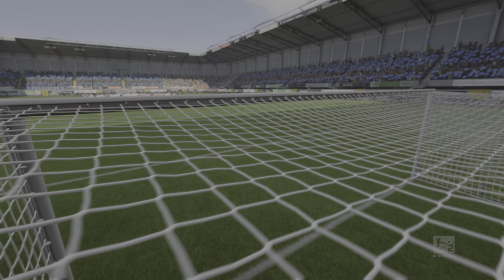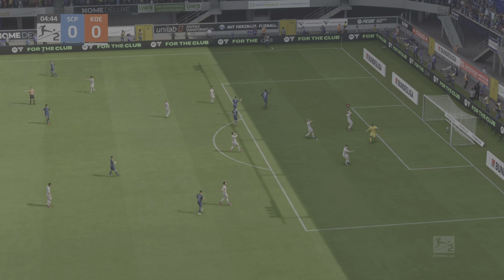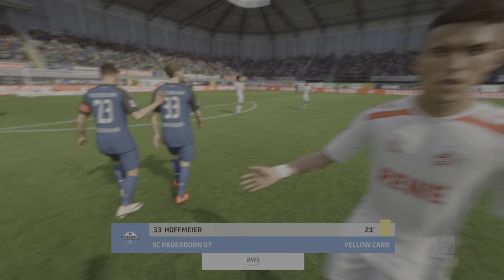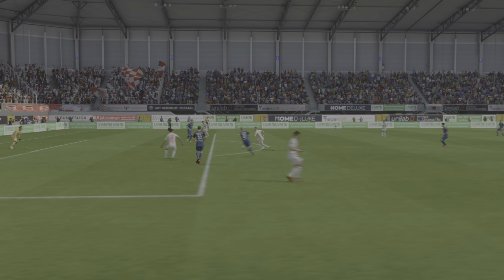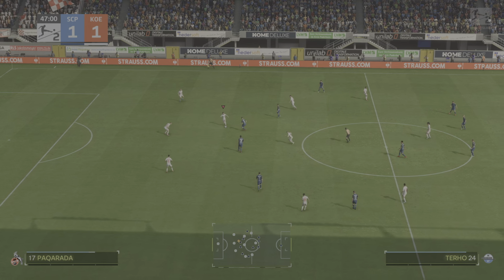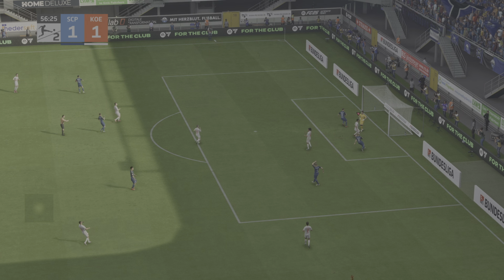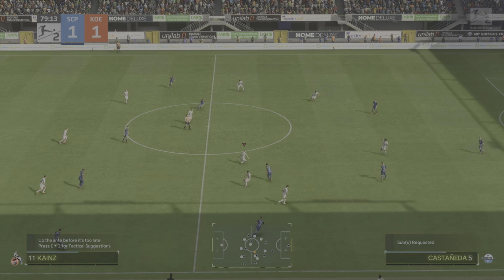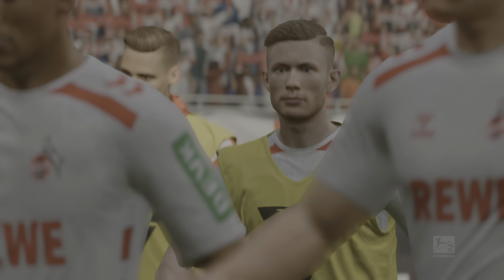FC25 Bundesliga 2 prediction match (FC Köln @ SC Paderborn) 🇩🇪